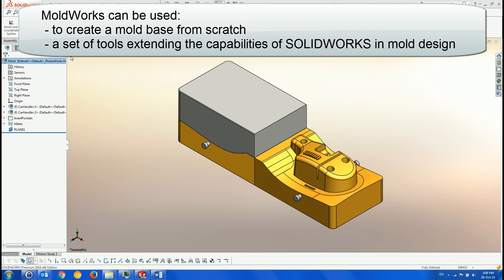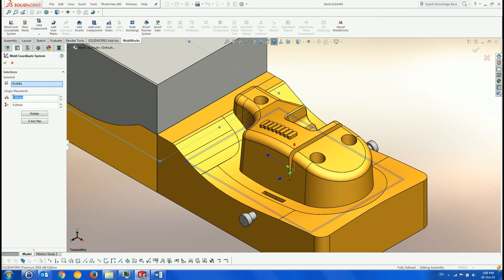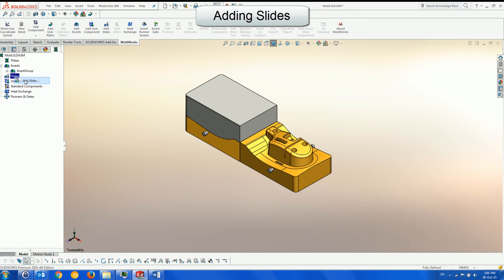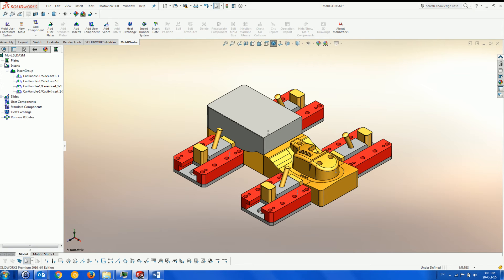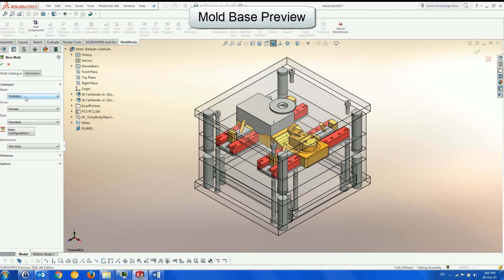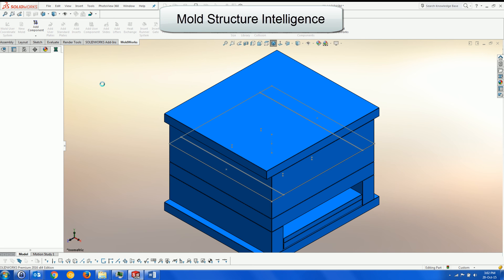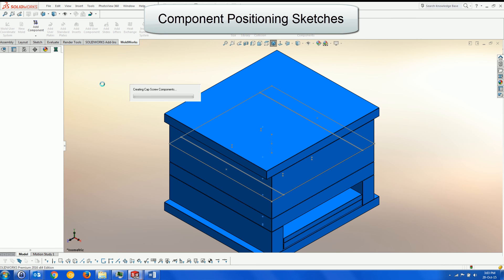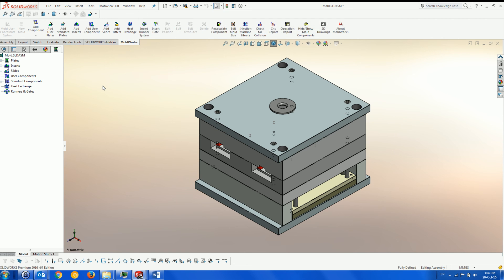MoldWorks - Starting the mold from scratch